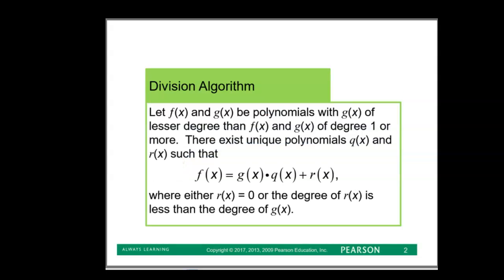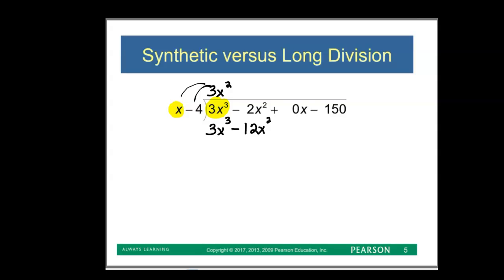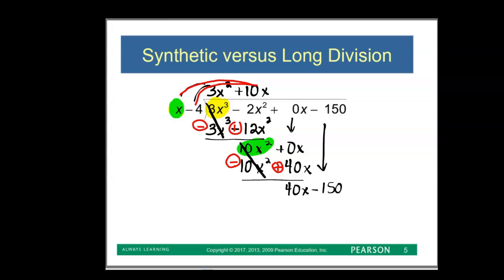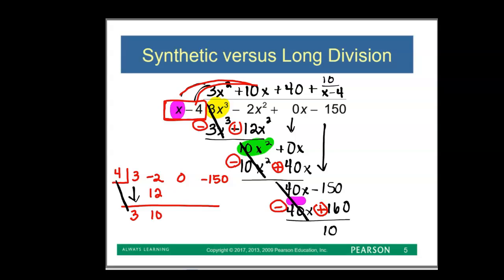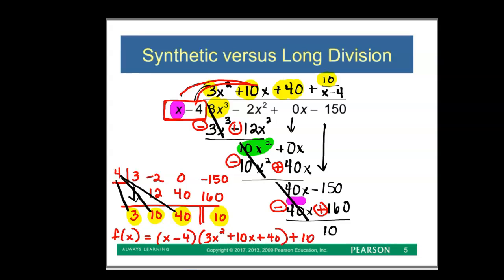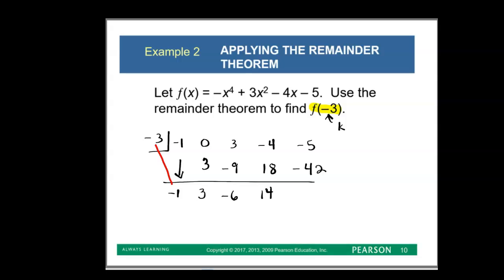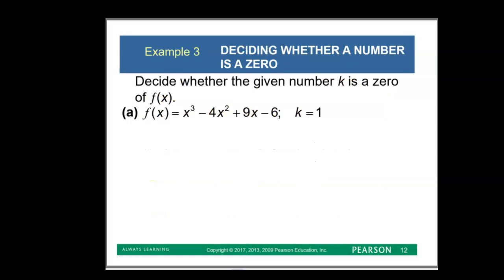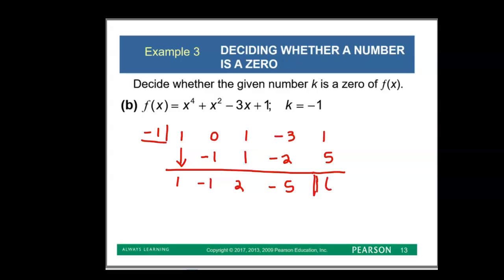Synthetic Division (2)